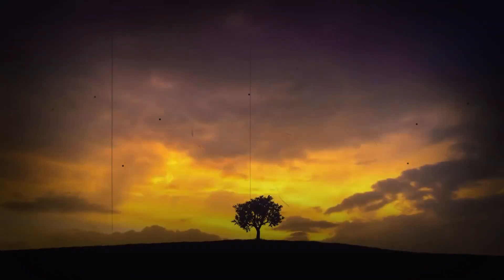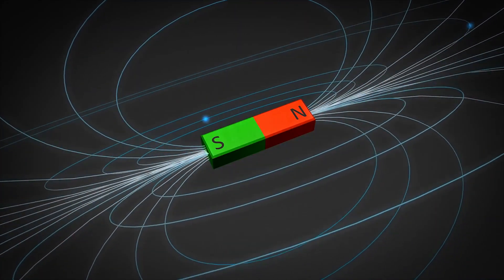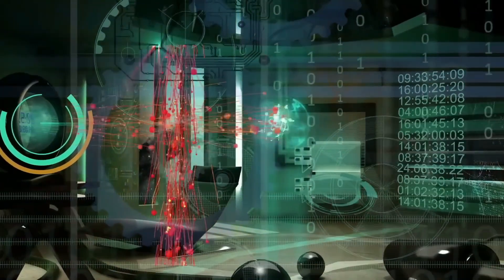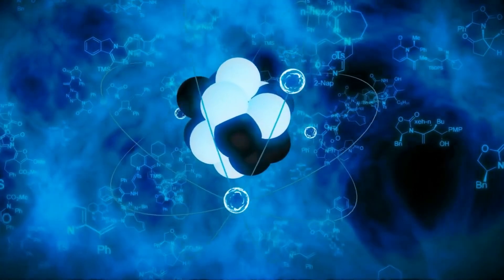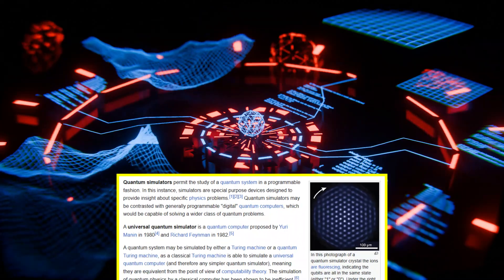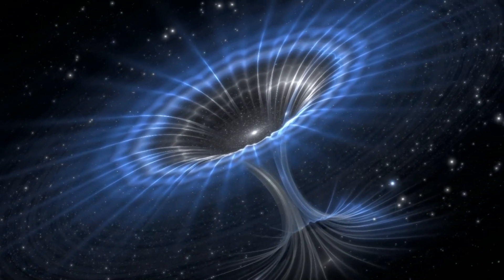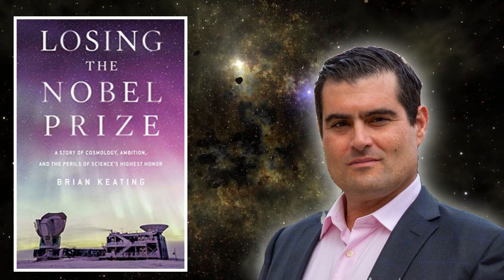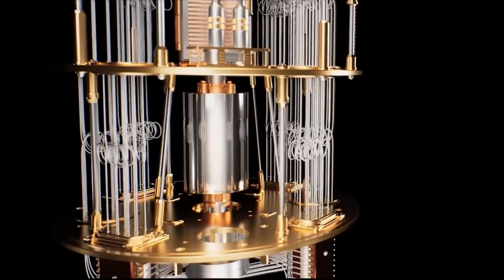Quantum Computers Are Unveiling a Hidden Force of Nature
Scientists may have just uncovered a hidden force of nature—one that quantum computers are revealing for the first time. If true, this discovery could be the missing link between quantum mechanics and general relativity, helping to explain dark energy, gravity, and even the fundamental structure of the universe.

For years, researchers at CERN, NASA, and leading physics labs have searched for signs of a fifth fundamental force, but only now—thanks to quantum computing—are we seeing evidence of unexplained anomalies that defy the Standard Model of physics. Could this force be shaping reality without us realizing it?

Physicists like Michio Kaku, and Dr. John Preskill have long speculated that something is missing from our understanding of the universe. Now, quantum simulations are producing results that can’t be explained, hinting at forces beyond our current theories.

🔥 In this video, we break down:
✅ How quantum computers are detecting strange anomalies
✅ Why physicists believe we may be on the verge of a historic discovery
✅ The possible link between this force, dark matter, and hidden dimensions
✅ How this could revolutionize space travel, quantum AI, and the future of science

Our sources:

Our analysis is based on peer-reviewed research and insights from leading scientific institutions:

🔹 Perimeter Institute for Theoretical Physics – Quantum Research & Multiverse Theory

🔹 Google Quantum AI Research – Official Quantum Computing Updates